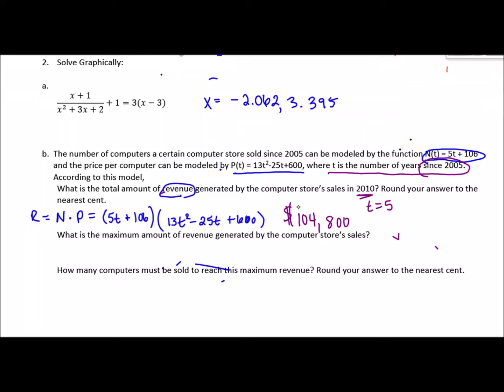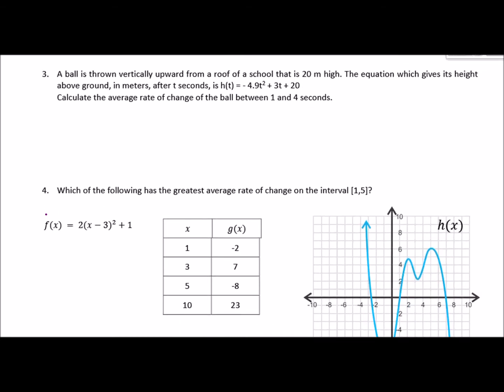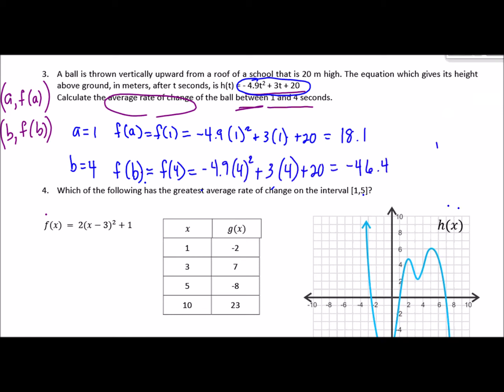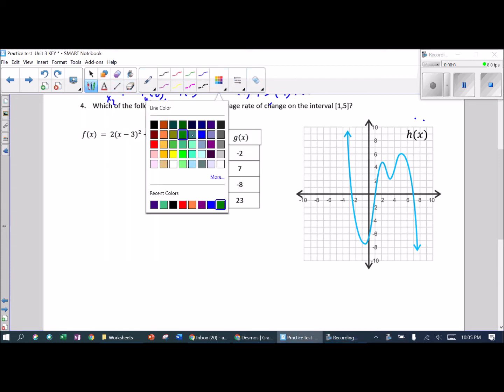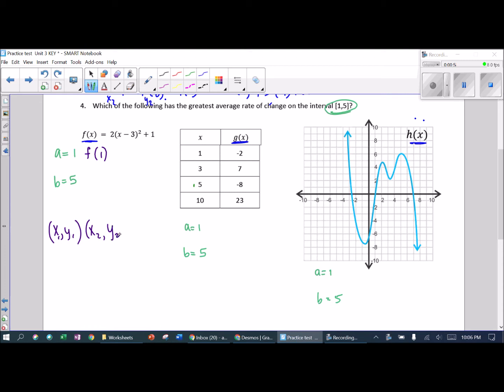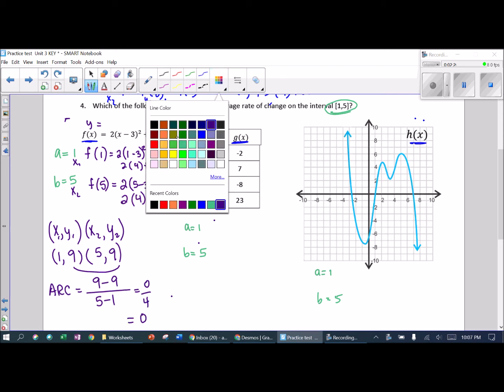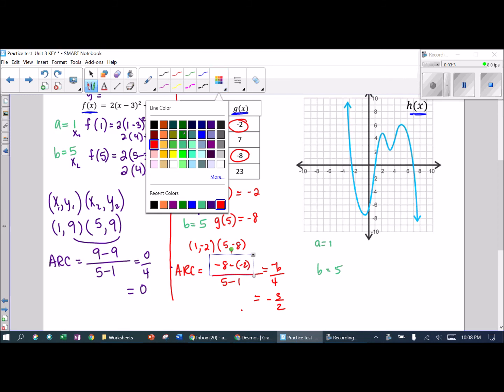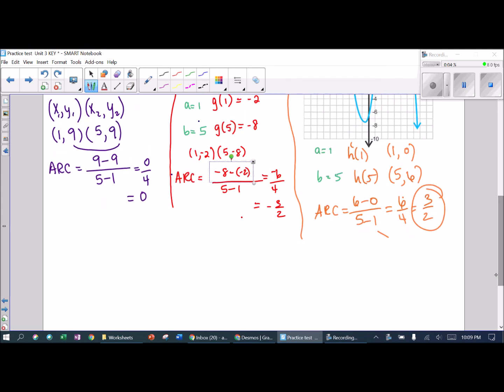Practice test Unit 3 KEY VIDEO 4